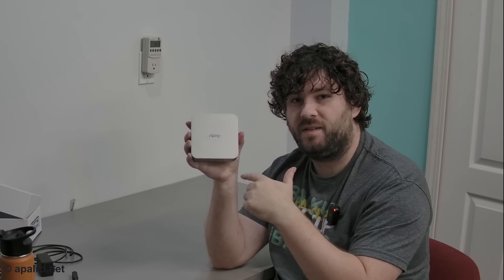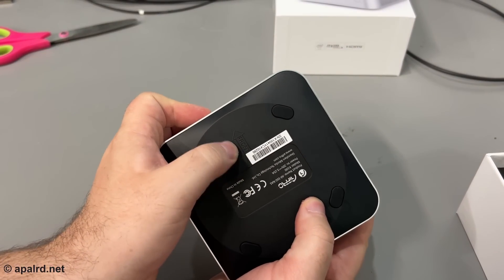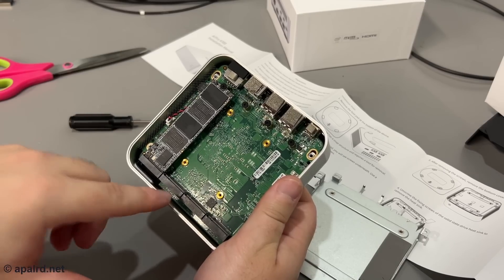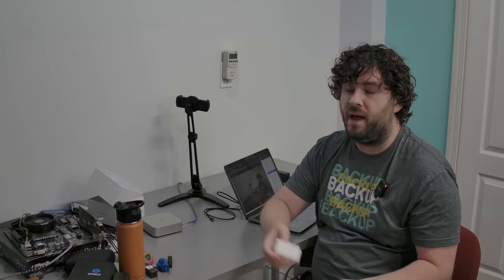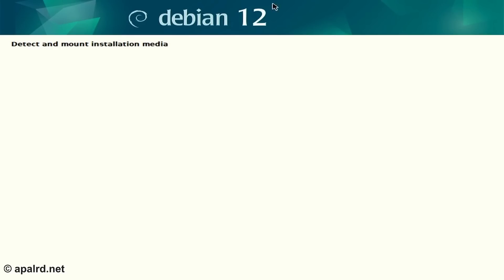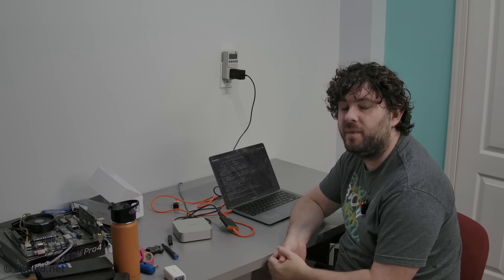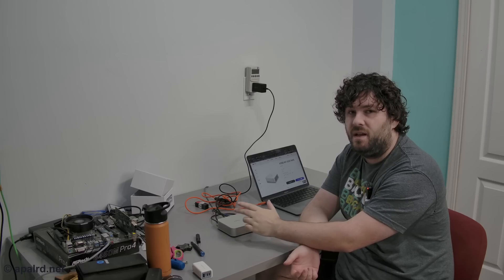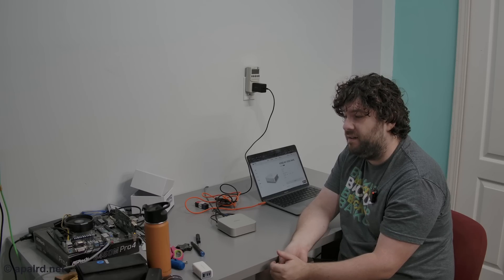A SMÅL NVMe NAS: The Aiffro K100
Today I'm taking a look at the Aiffro K100, a very tiny all-NVMe NAS. This unit features the very popular but also very tiny and low-power Intel N100 CPU, 4x NVMe slots, a 2.5G NIC, and is powered via USB-C PD. What else could you want?

tl;dr features:
- Intel N100 CPU
- 8GB LPDDR5 (soldered)
- PCIe gen 3 x 2 lanes to each NVMe slot (the N100 only supports gen 3 x 9 total lanes)
- PCIe gen 2 x 1 lane to the Realtek RTL8125 2.5G NIC
- HDMI output
- 2x USB3 + DisplayPort
- 2x USB2
- USB-C PD Input (brick included)

Discount: qjacrx7sgr69

Timstamps:
00:00 - Introduction
00:14 - Unboxing
02:10 - Teardown
04:41 - USB-C PD
05:39 - Linux
09:14 - My Thoughts